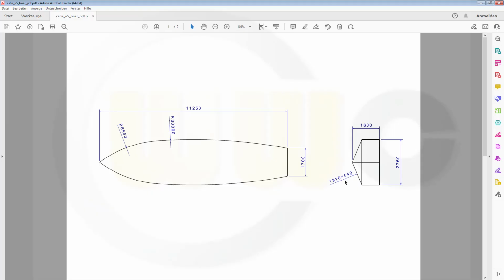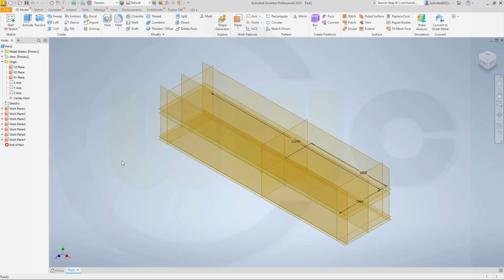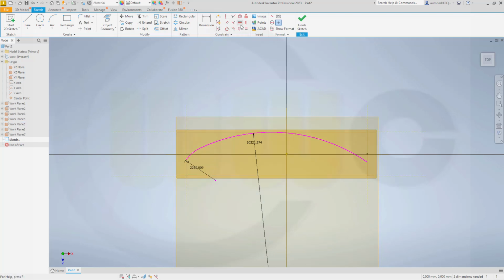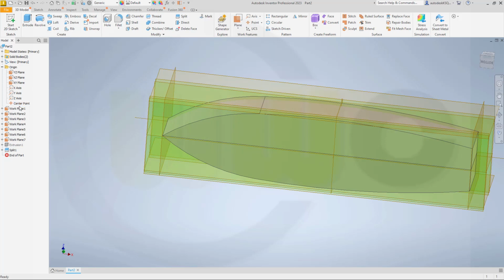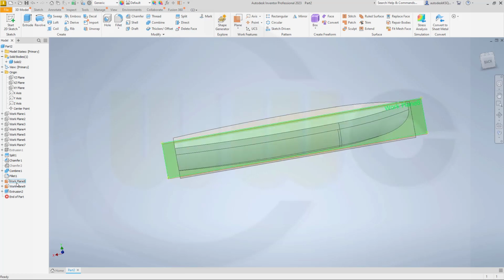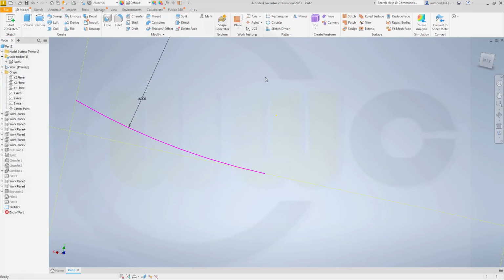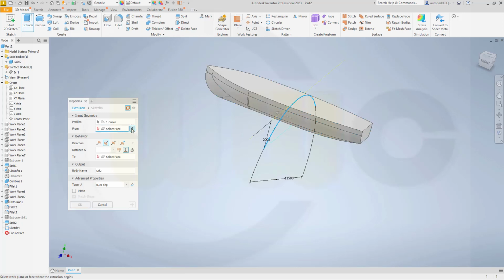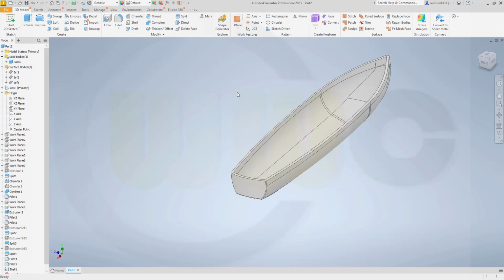Bootsrumpf - Boat Hull - Inventor 2023 Training - Part Design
I took this design from one of Matthias Reppenhagens ´s amazing models (Inventor) changed it, and added planes to make it more flexible. Enjoy! You can find his models on grabcad.com.

Siemens NX
Sheet Metal/Blechteilkonstruktion
SolidWorks
Surface Modelling / Flächenkonstruktion
Onshape
Drafting / Zeichnungen